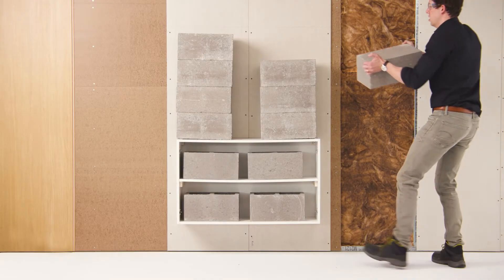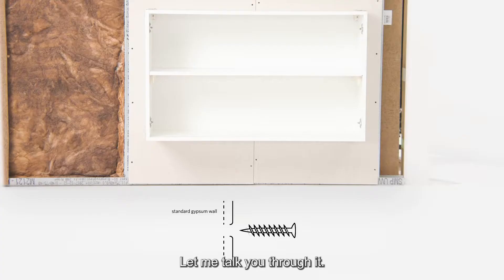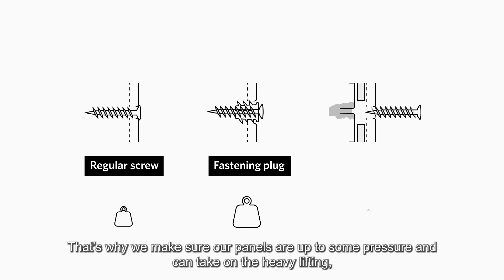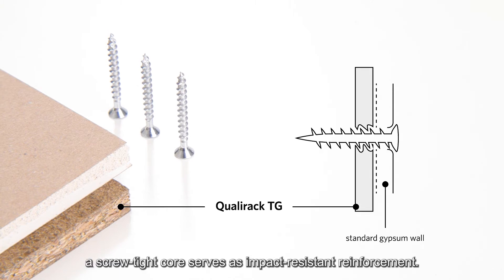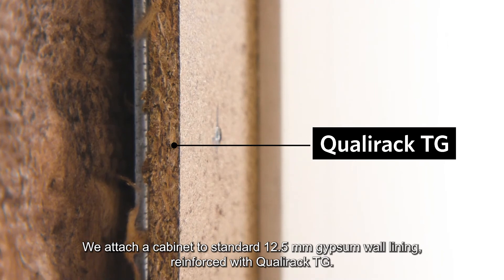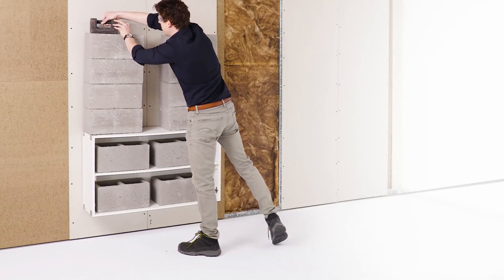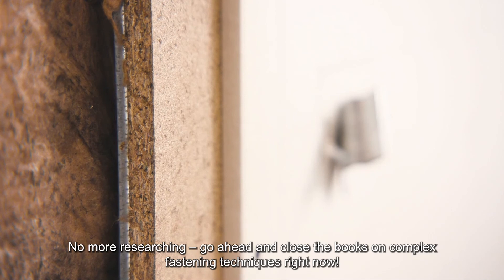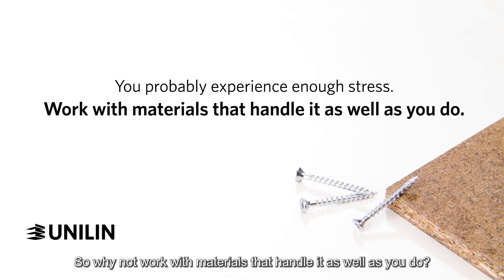UNILIN Panels - Stresstest: Qualirack TG vs Load bearing capacity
A panel that is easy to install and that can carry a hefty weight without needing complex fastening solutions. That’s the dream, right?

Introducing Qualirack TG, an easy-to-install load-bearing solution.